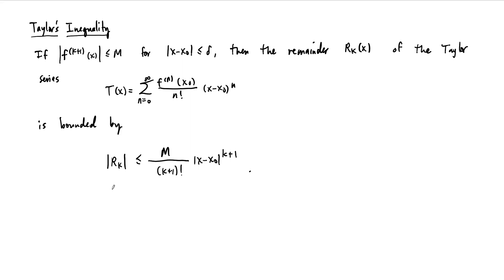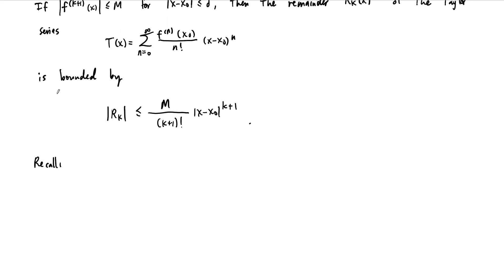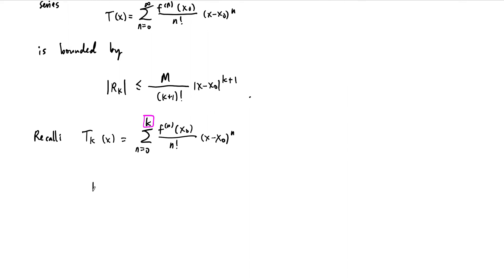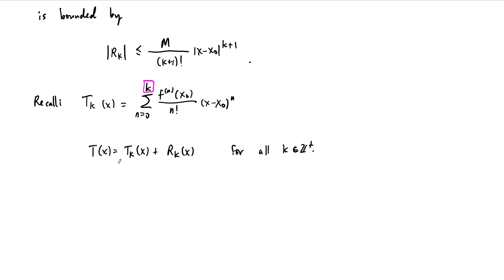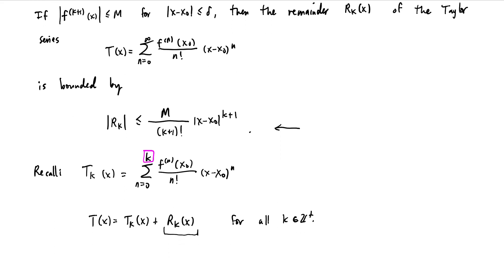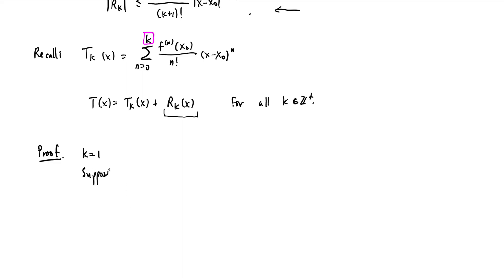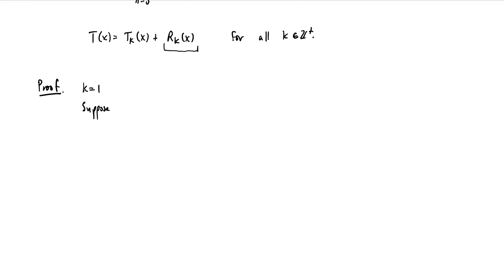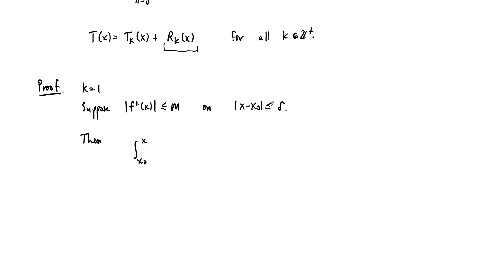Taylor's Inequality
We sketch a proof of Taylor's Remainder Bound when k = 1.